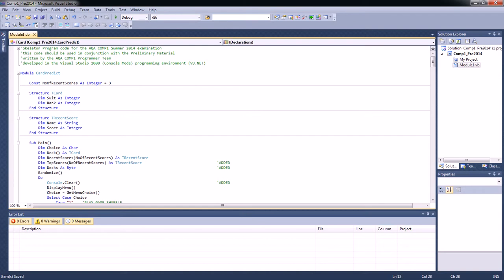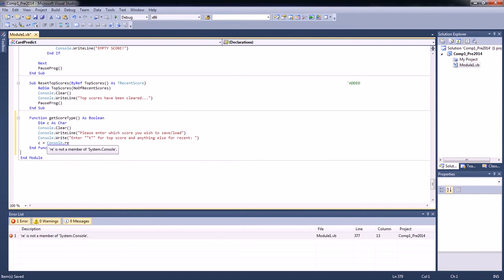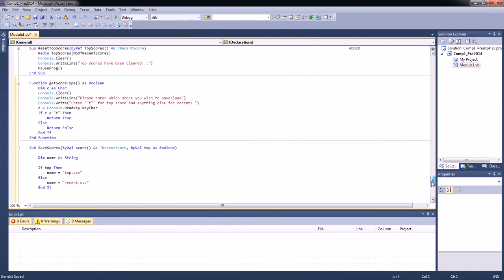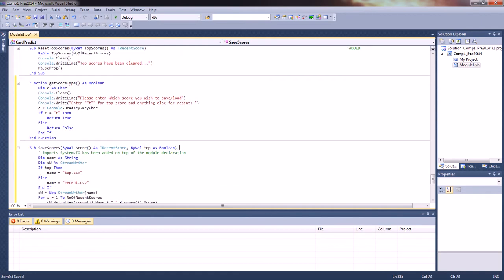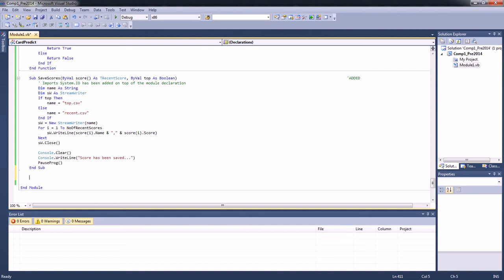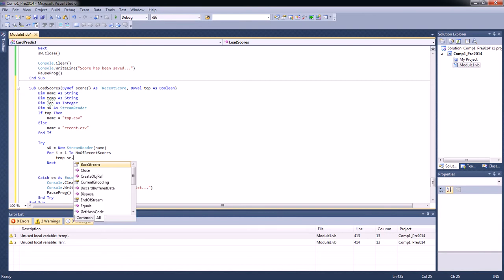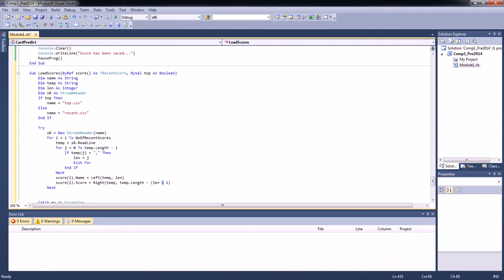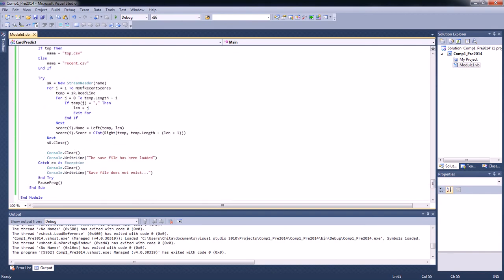APC Chita: AQA COMP1 Pre-release 2014 - Part 4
On this video we create a way for the user to save and load their recent scores to a CSV (Comma Separated Value) file.

We use the stream reader/writer method and we allow the user to even choose to save the recent or the top score (which we've created ourselves on earlier tutorials).

If you like this videos please don't forget to hit like, and if you would like to see more feel free to subscribe so you will always be up to date with my uploads... xD